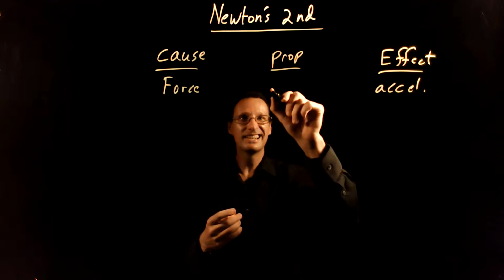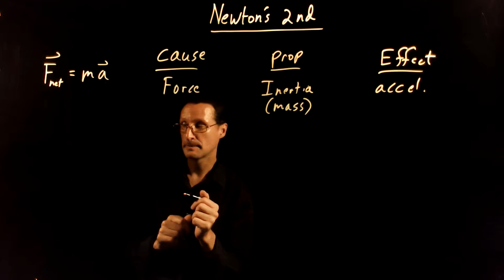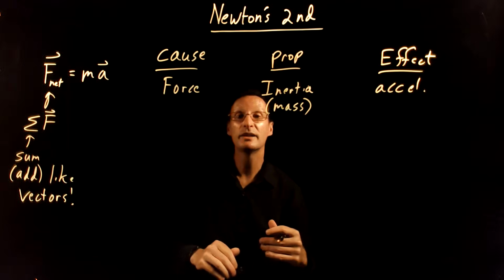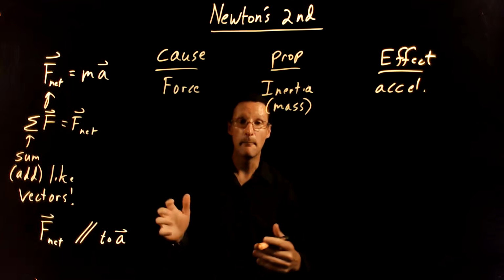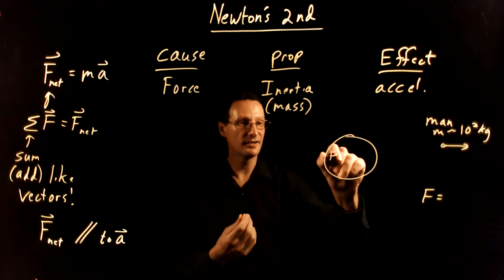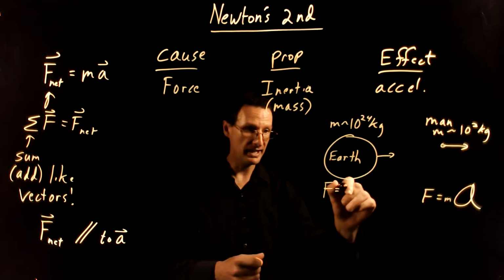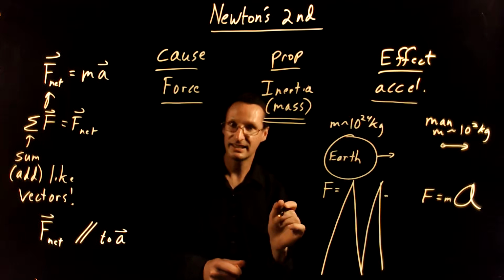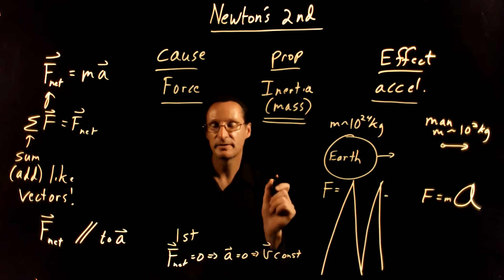Newton's Second Law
Newton's Second Law, a short introduction